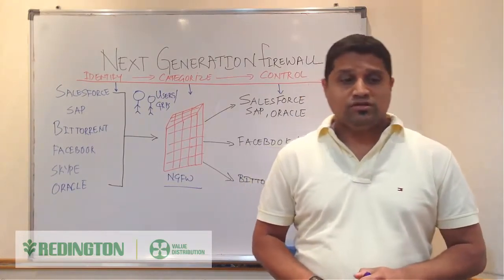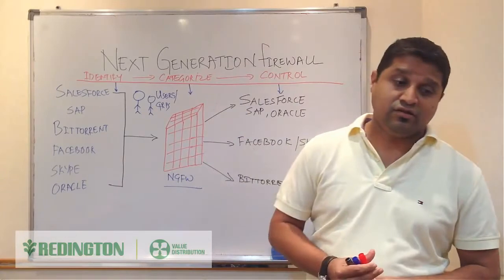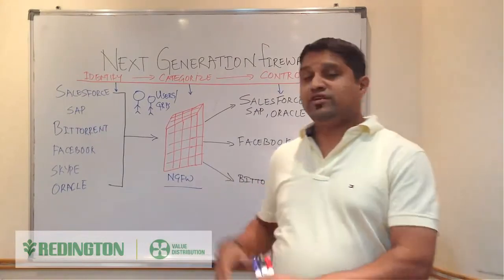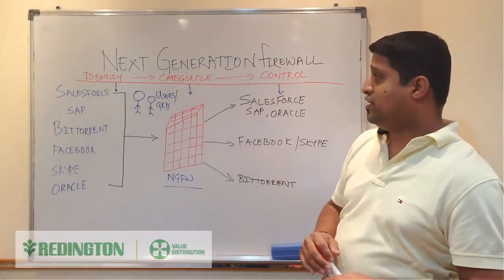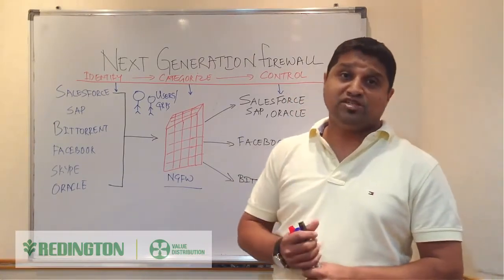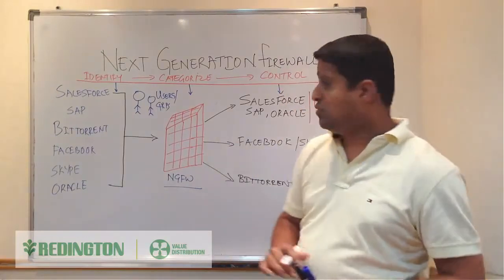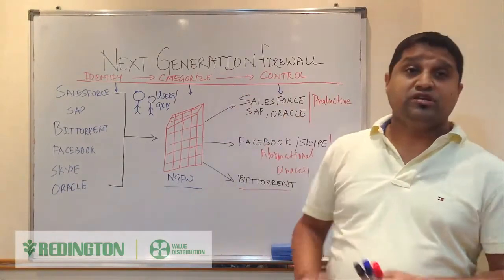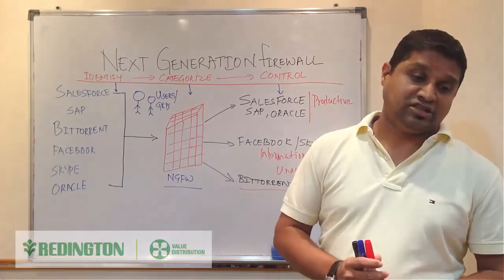SonicWall Next Generation Firewall | Redington value | New Video